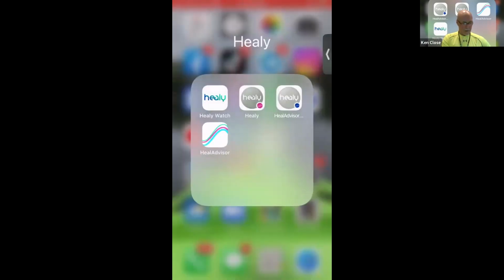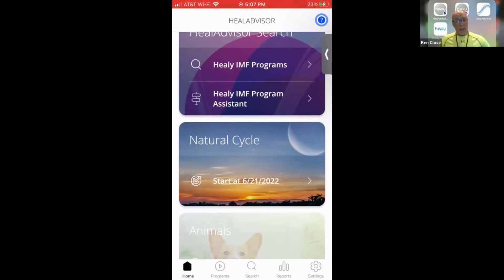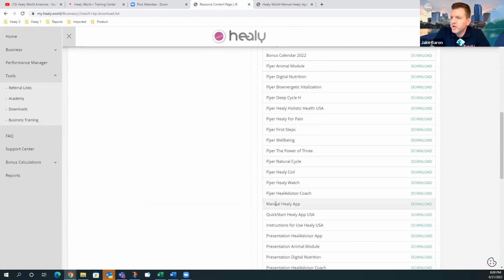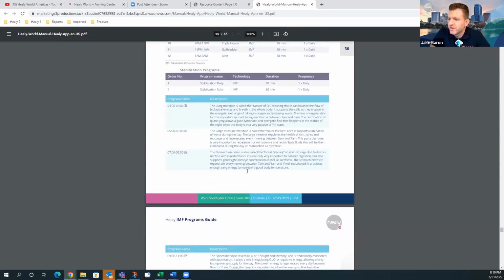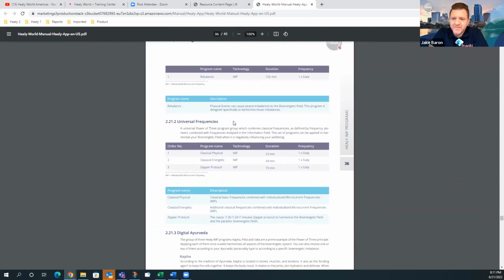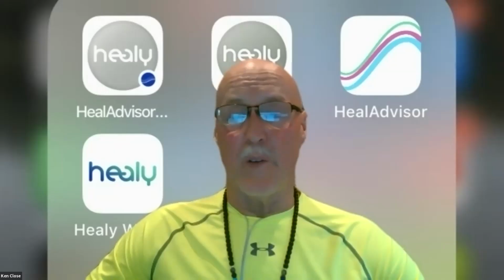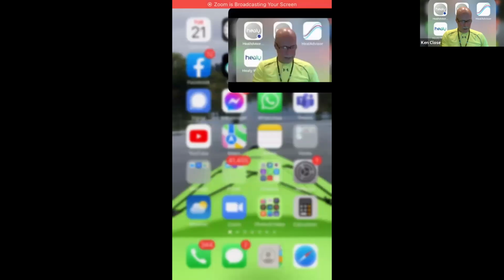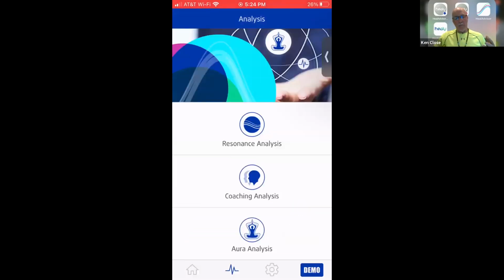Healy Tech Tip Tuesday - June 21, 2022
During our open chat-based Q&A meeting on June 21, 2022, we covered the topics below. Please join us live every Tuesday at 8pm EST / 5pm PST on Zoom (join and ask us your Healy questions in the chat!
0:00 Introduction
2:04 Natural Cycle and Summer Solstice 2022
3:57 More details on the Natural Cycle module in the HealAdvisor app
7:45 Complete details on the Natural Cycle module and The Power of Three available in the Healy (pink dot) app manual in Backoffice.
11:11 Do you have to manually run the recommended Natural Cycle program or does it start automatically?
11:44 Natural Cycle tips and setup
15:13 If you leave the connection cables plugged in to the Healy, do the Analyse (blue dot) app scans work just the same as when the cables are unplugged?
19:15 Tips on how to prevent the connection cables from getting caught on things
21:12 Can you demonstrate how do put a Healy in the demo mode in the Analyse app?
27:18 Does it matter which device you use for Demo mode in the Analyse app?
29:00 Can I let someone use their phone and download the apps and then set my Healy in demo on their phone?
31:24 I have been having issues with the Analyse app stopping on anything over 2 hours and going to a blue screen. Is an app update coming soon to resolve this issue and what's the workaround in the meantime?
32:51 How do I fix the issue where when I go to run a program in the Healy (pink dot) app, it loops back to the main menu?
37:23 If I just got a second Healy device, will it automatically work with my existing master key?
38:23 What do I do if my Healy keeps disconnecting when I'm attempting to run one of the Natural Cycle programs?
39:29 MagHealy insights
42:41 When the Analyse (blue dot) app goes to a blue screen, sometimes both lights are still flashing. Is it still running even though it's only displaying a blue screen?
46:13 When trying to use the HealAdvisor app, I'm getting stuck at the initial sync page. What can I do to troubleshoot this issue?
52:01 Is there a benefit to running my regular Healy device at the same time as the MagHealy?